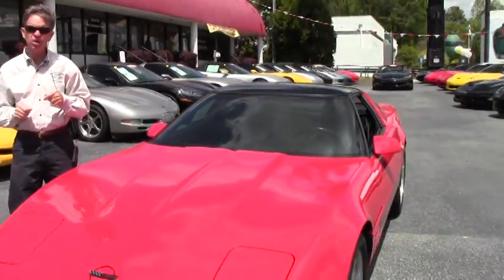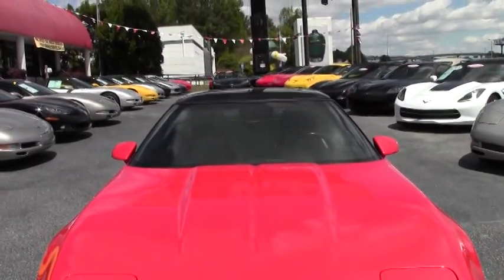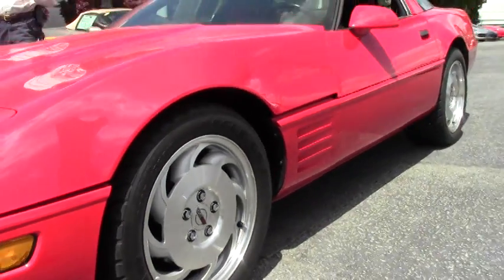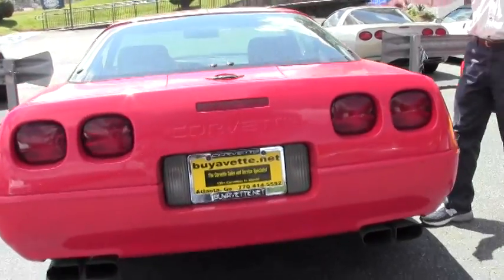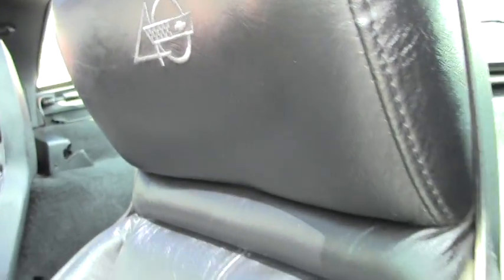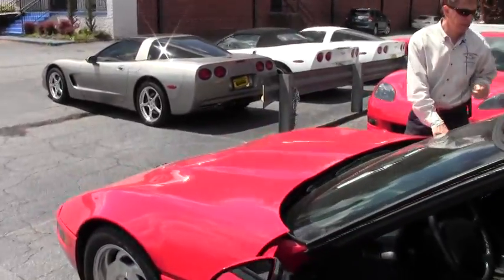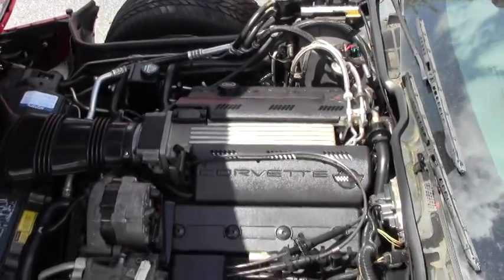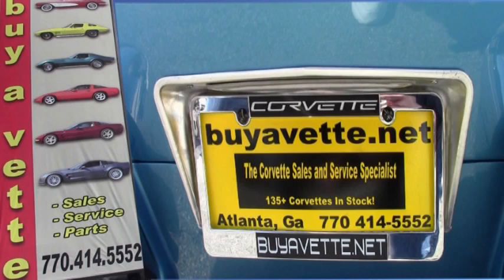1993 Corvette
1993 Corvette For Sale

Torch Red exterior, Black leather interior, glass top.

305hp LT1 engine, automatic transmission, posi rear-end.

Coming LOADED with factory options, this 1993 Corvette shows 79,246 miles, and is in avg condition. This car's paint is in overall good condition, with a good shine. Glass top is vg, as are the window sweeps. Door and window weatherstripping is in good condition with typical light cracks. Factory wheels are vg, with minimal clearcoat issues. Correct Goodyear Eagle GS-C tires show an average of 7/32nds tread depth remaining in the front, and an average of 6/32nds remaining in the rear. The interior of this 1993 Corvette shows avg seats, door panels, and center console. Steering wheel is well worn. The only addition to this car appears to be a Flowmaster exhaust. 79K Miles.